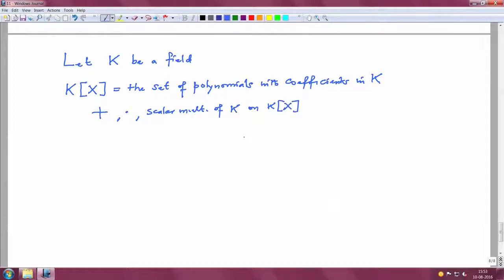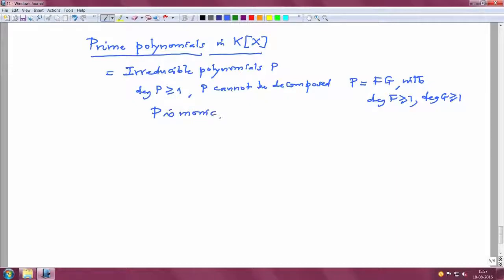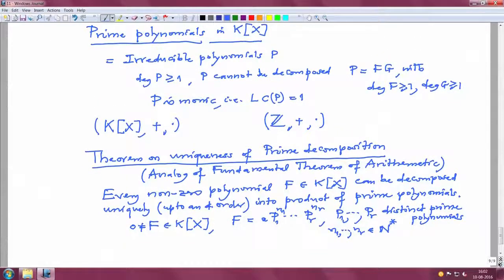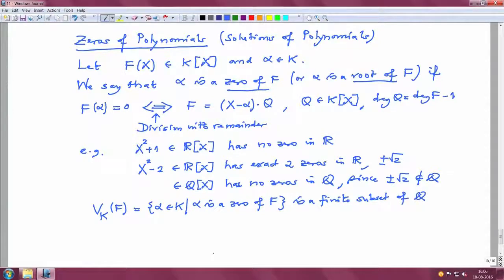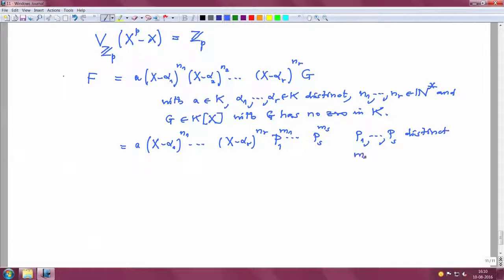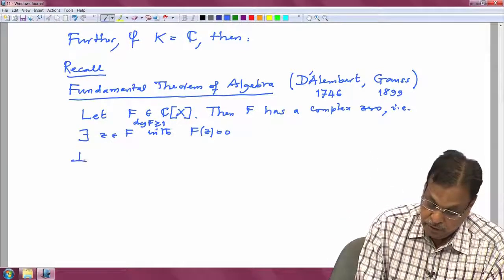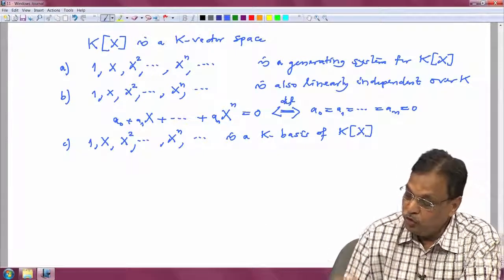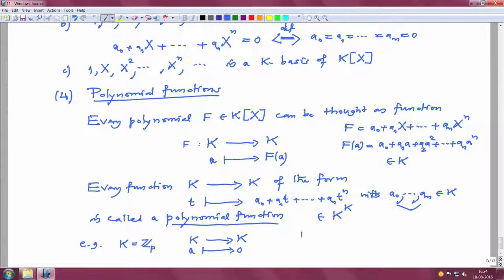Lec12 Review of univariate polynomials